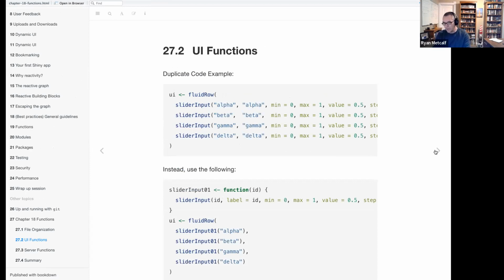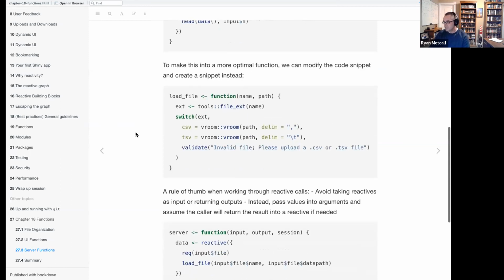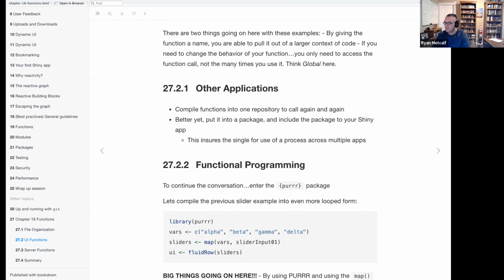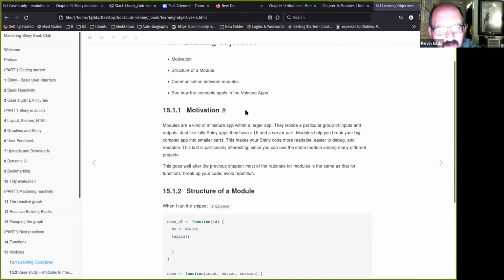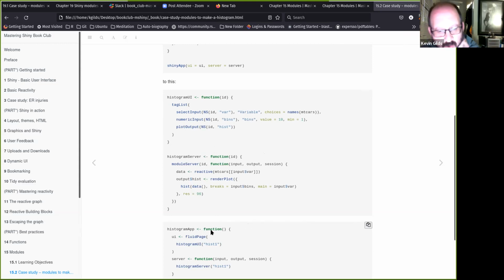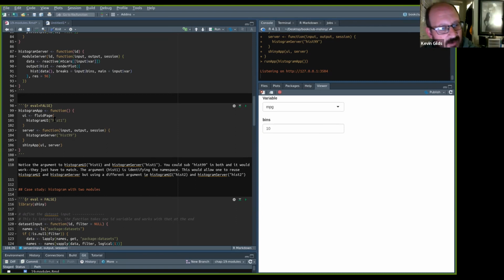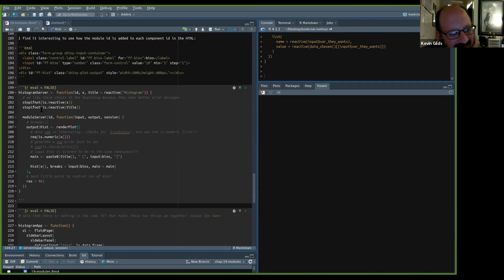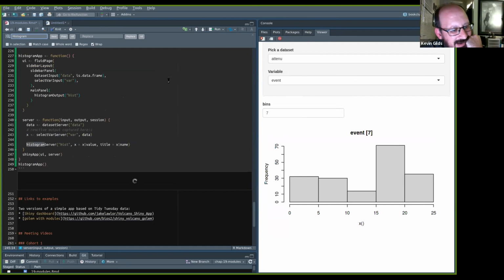Mastering Shiny Book Club: Chapter 18 (part 2) & 19 (part 1) (mshiny02 18 19)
Ryan Metcalf finishes Chapter 18 (“Functions”) and Kevin Gild starts the presentation of Chapter 19 ("Shiny Modules") from Mastering Shiny by Hadley Wickham on 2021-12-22, to the DSLC mshiny book club (cohort 2).